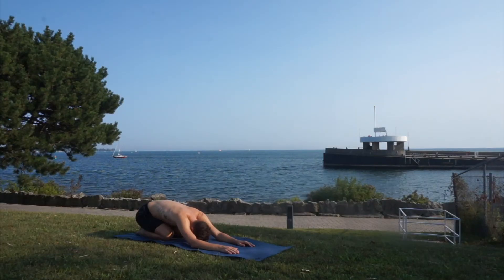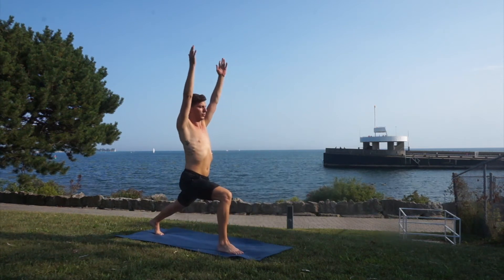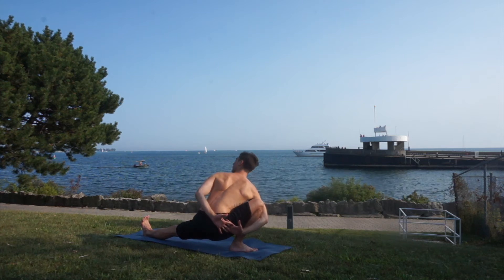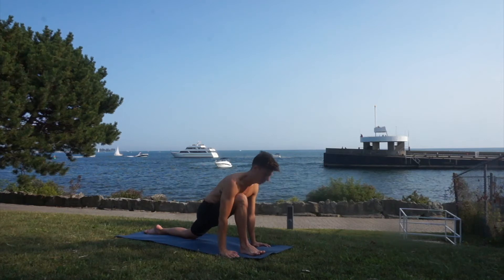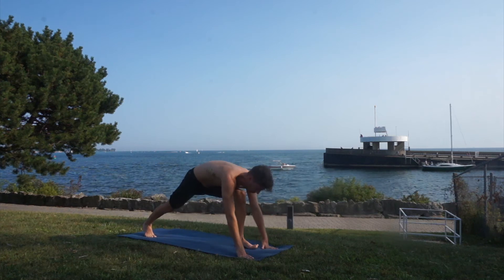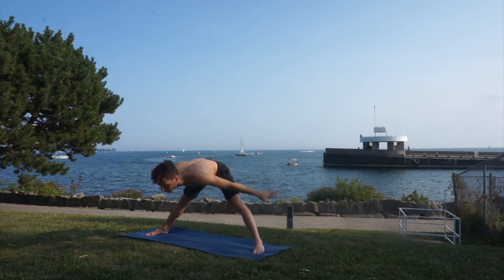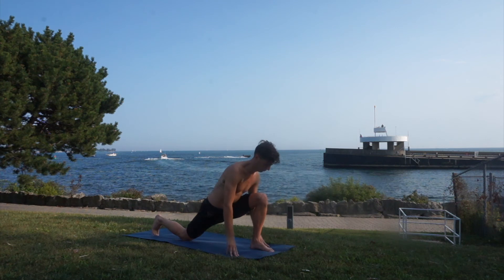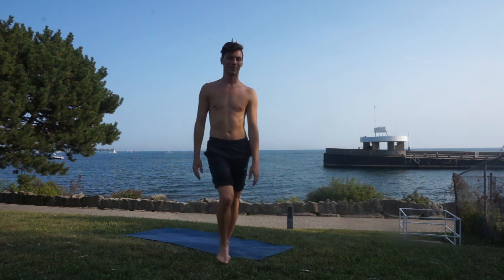Yoga for splits